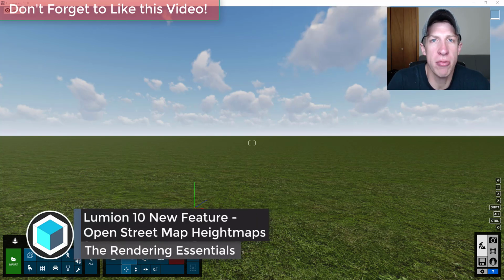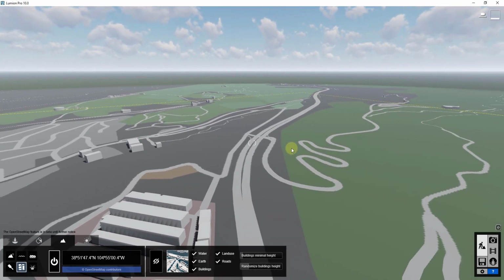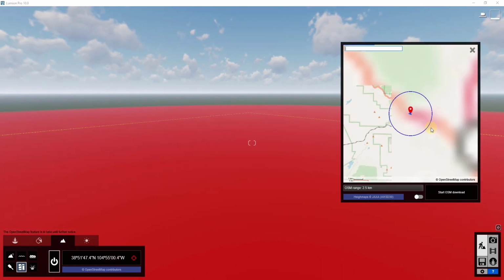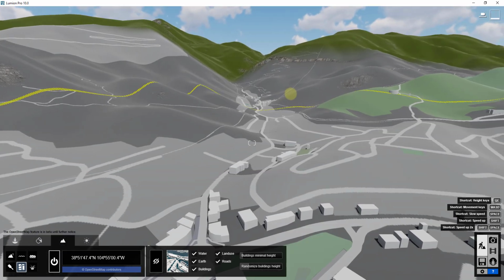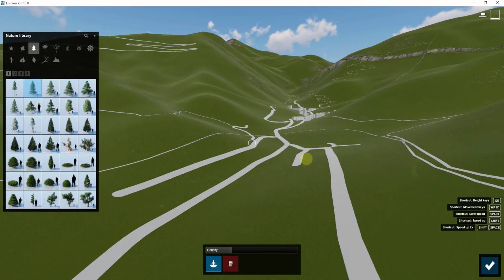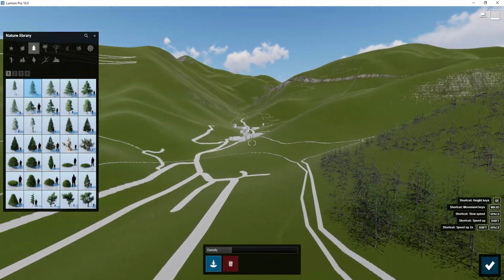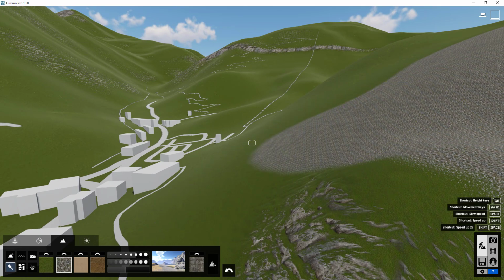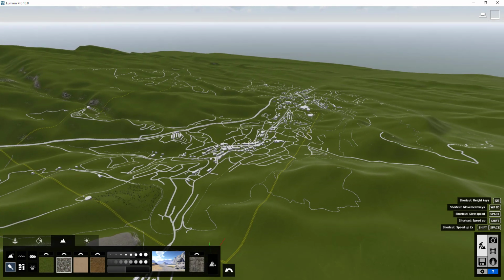Lumion Open Street Map Terrain WITH HEIGHT MAPS! Lumion 10 New Feature Tutorial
In this video, we check out the new Lumion 10 feature that allows you to import terrain as a part of your Open Street Map imports with the click of a button. Add hills, mountains, even mountain ranges using the new heightmaps function!